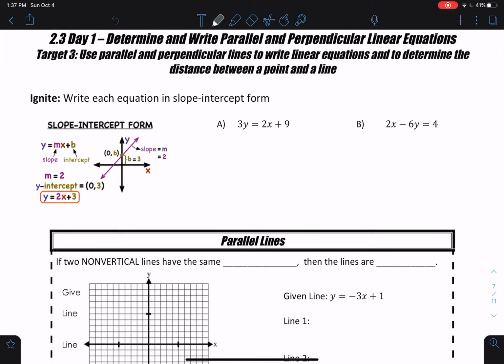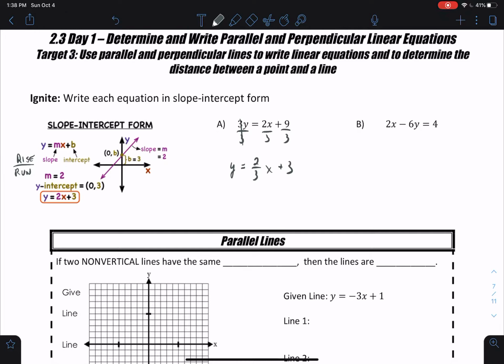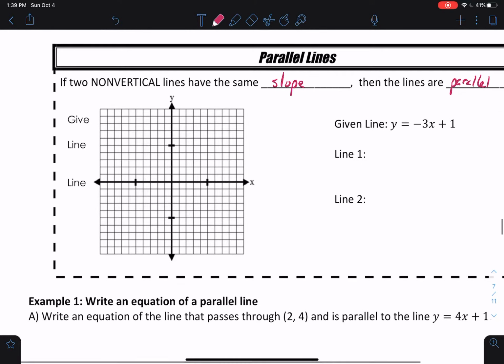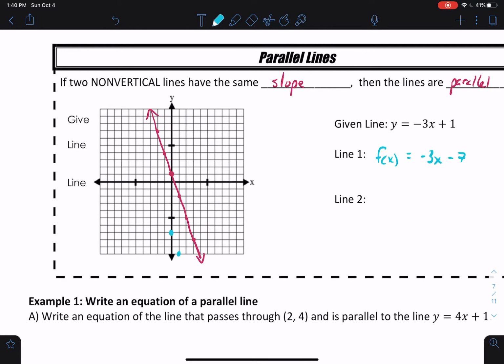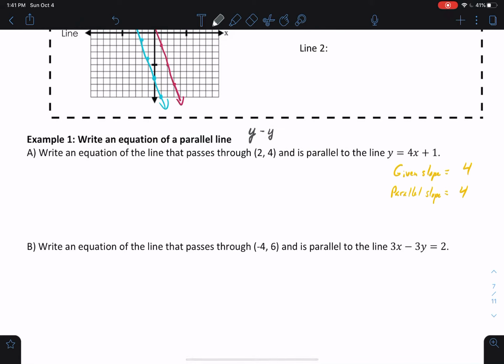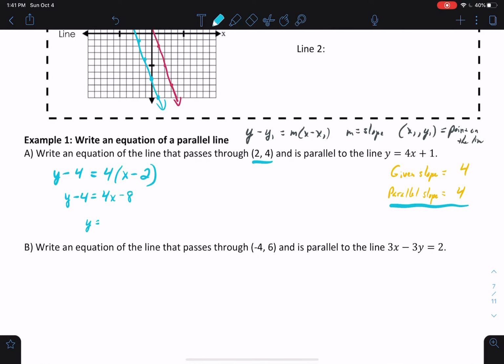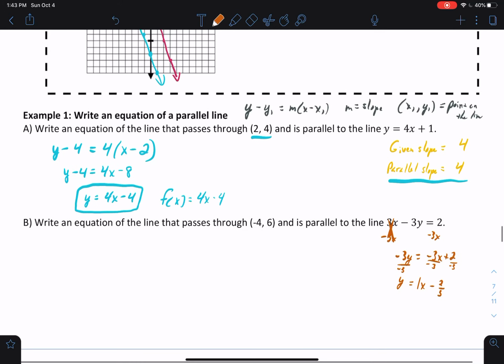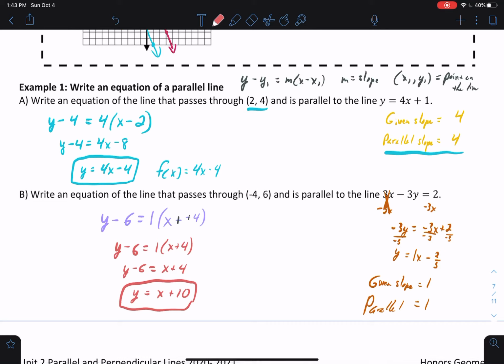Writing Parallel Lines (2.3 Day 1)